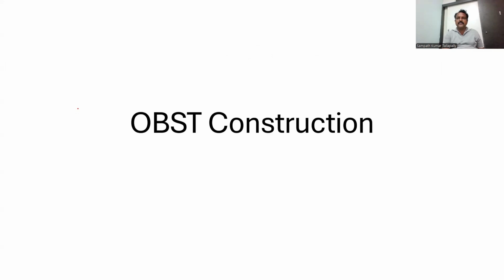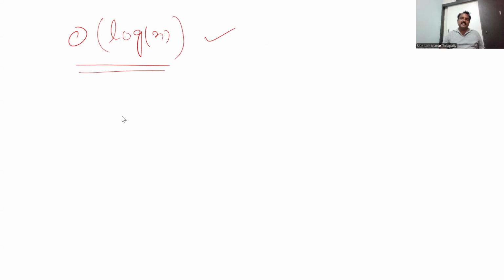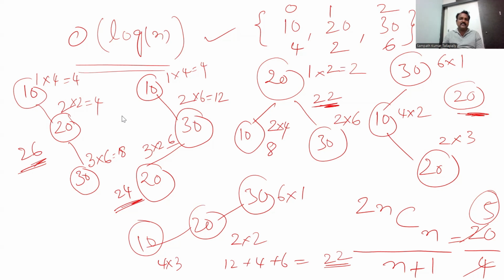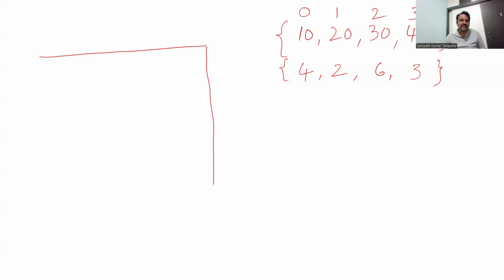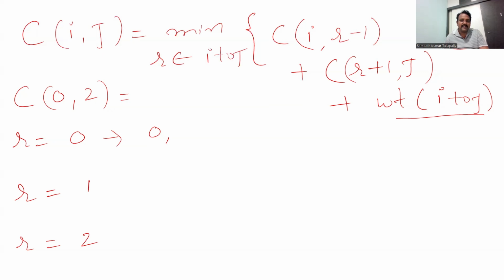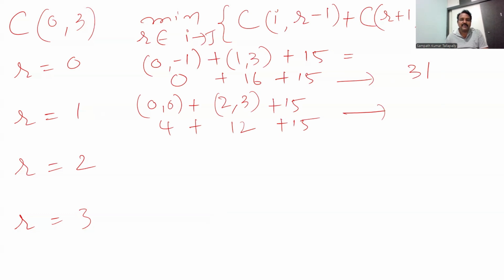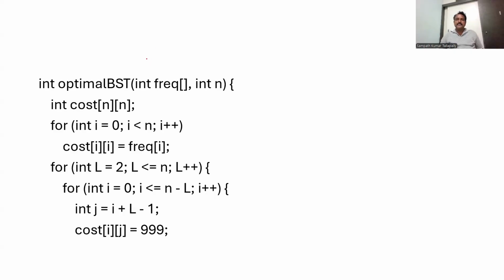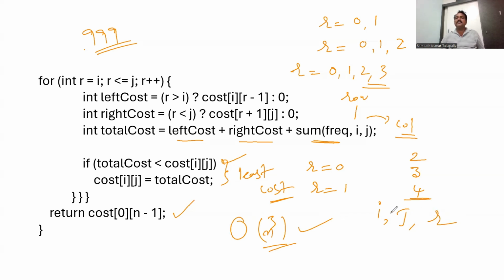OBST Construction with C Code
it is helpful for the students of BTech